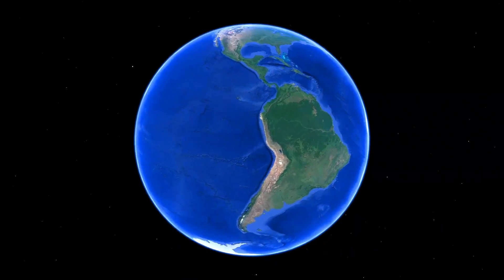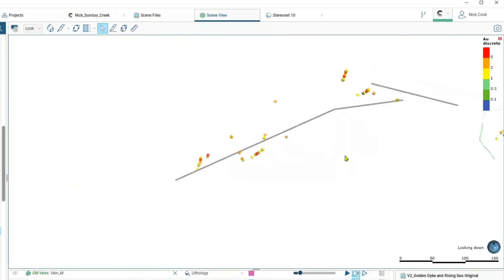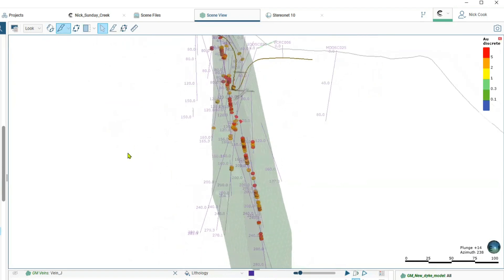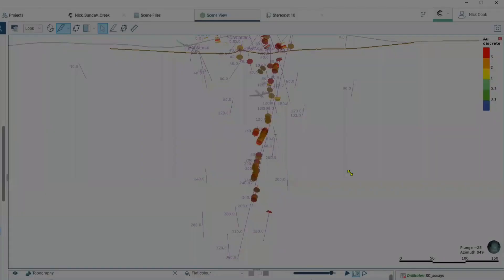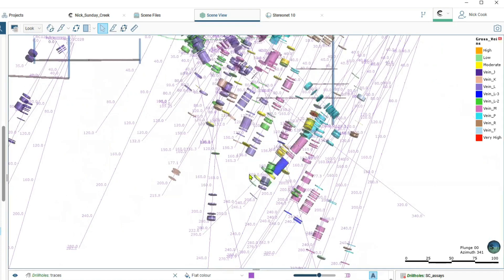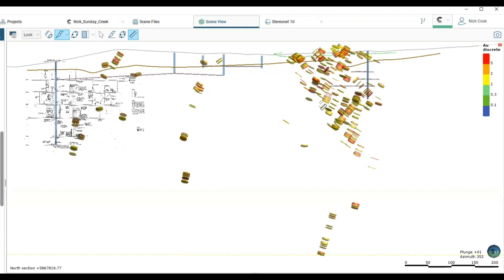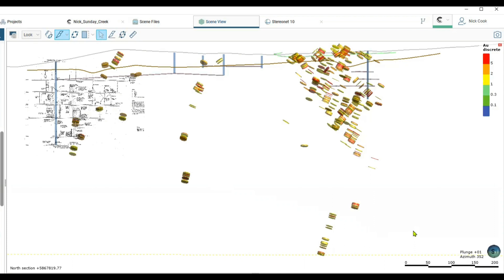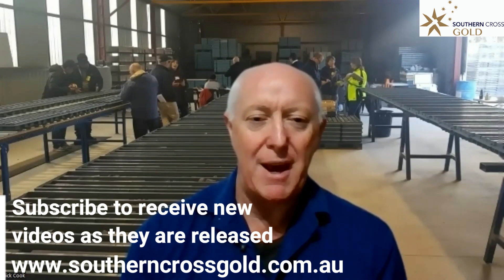Pt 2 - 3D modelling of SXG's Sunday Creek drilling using LeapFrog software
TIMESTAMPS

Here in Part 2, Dr Cook uses LeapFrog to look at 3D models of host rocks & 3D view of drilling and mineralisation at Sunday Creek

0:40 Starting with the soil surveys
2:20 Apollo/Gladys: Scale of historic underground workings – multiple untested mineralised shoots
2:40 More than 20 separate veins at Golden Dyke alone
3:30 Looking deeper into rock types, grades & alterations in 3D
3:50 How veins are High Grade, Continuous, plunge continuity, open to depth & along strike
4:20 Apollo cross section & continuity at Apollo
5:20 Mineralisation in the dyke because it fractures easily and iron carbonate alteration shows that the dyke rocks are great markers for where mineralisation might exist
6:20 Trends of high grade continuous mineralisation extending into the “shoots”
7:00 How these are controlled by veins and dykes
7:40 Seeing the continuity in the mineralised shoots
8:30 Demonstration of target areas for further drilling at Apollo
9:00 Demonstration of scale of system
9:30 The system is open, efficient with dollars in the near term to defining higher up first
10:00 Looking at how high grade antimony occurs alongside high grade gold – almost 1 to 1 correlation
10:30 Counting how many veins are in the system
11:00 Demonstration of the multiple veins at Apollo
11:30 At least four (4) veins at Apollo but only concentrated on just one at this time
12:00 Looking at nearby vein systems to Golden Dyke
12:10 Other veins west of Apollo which are basically untested and will go back to
12:40 Lots of space to the east of Apollo to tested as vein systems are intersecting with the reactive rocks
13:30 Long east-west section from Golden Dyke to Apollo and drill results
14:30 Visualising the void between known systems
15:00 The deeper holes are not the limit of mineralisation. Fosterville & Costerfield show gold continues very deep below our level of drilling
15:30 Summary of the vein systems at Sunday Creek
16:00 Over 750m of vein sets all open to depth with continuity of host rocks & no evidence of the host rocks closing out
16:30 A number of veins, high grade depth, no limit to depth continuity & a lot more drilling underway
17:00 Lidar over region to show high grade continuous that requires follow up
17:15 Regional picture - 10km out to the North-East showing huge potentially beyond this 1km area
18:30 What Dr Cook hopes you take away from the video

to read all Company announcements and the most current company presentation.